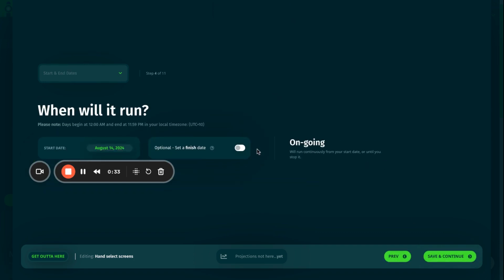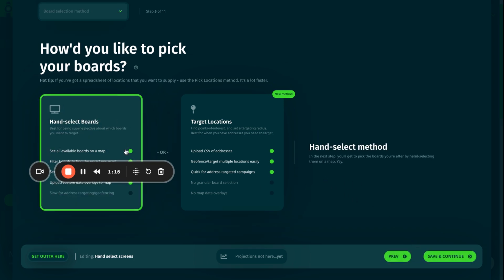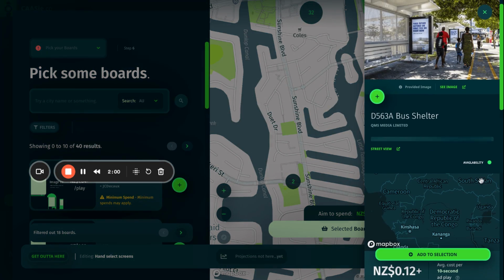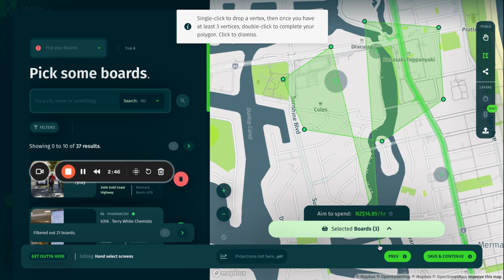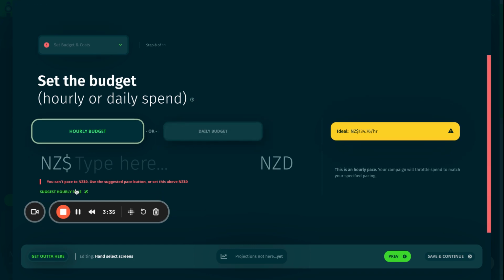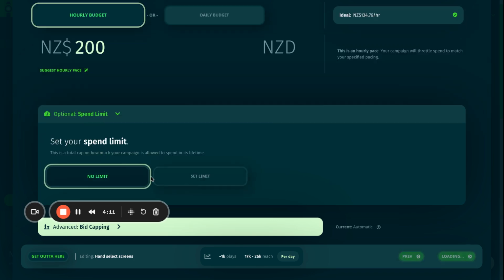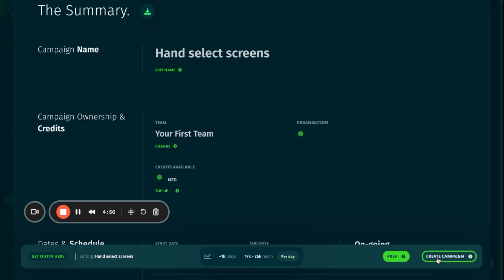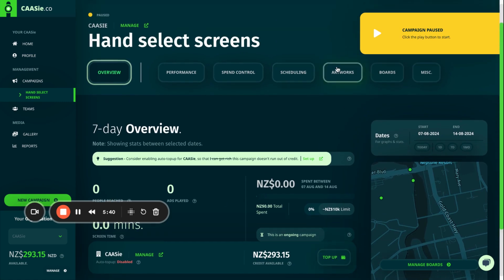Hand-selecting your boards on CAASie.co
A deep-dive into the hand-selection process on CAASie.co.